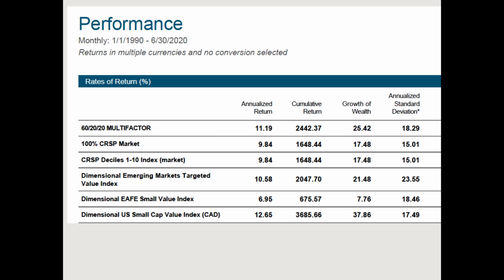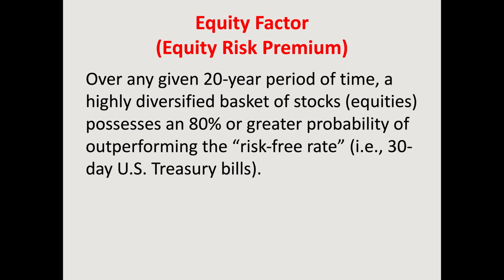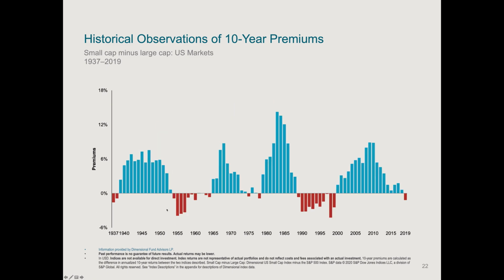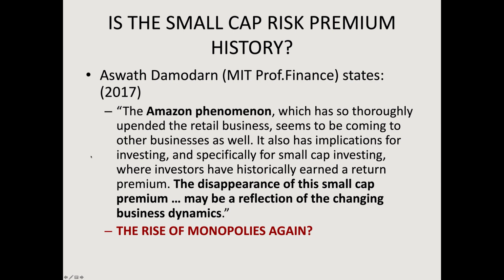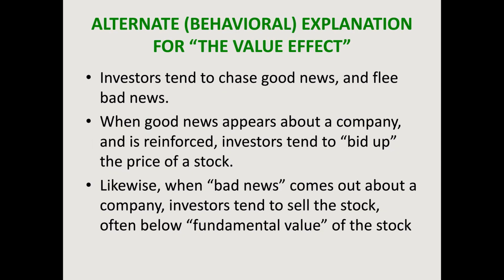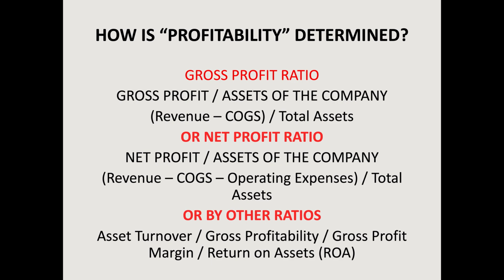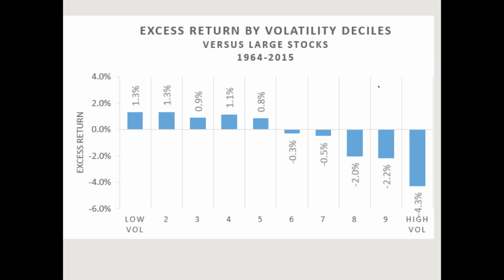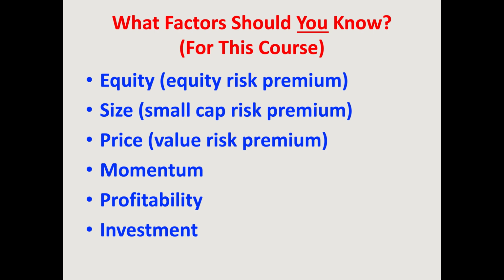FIN 331 CPA 4 Equity Factors WITH INTRO 720p